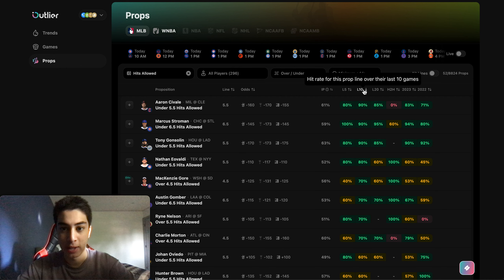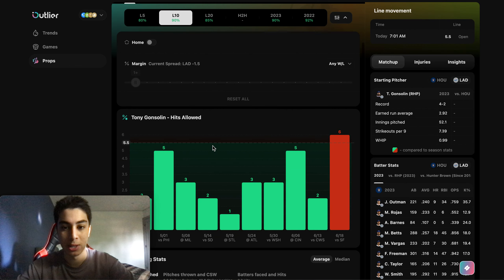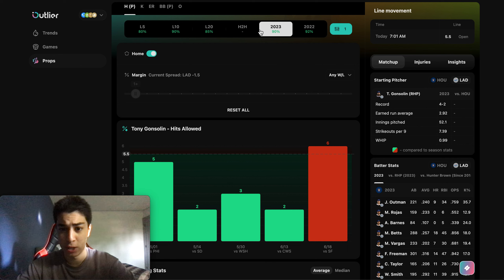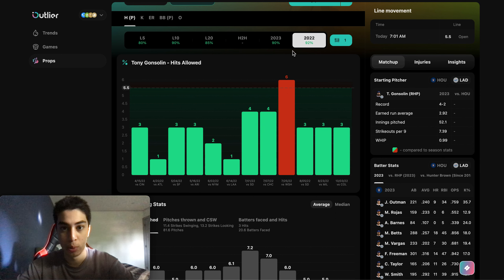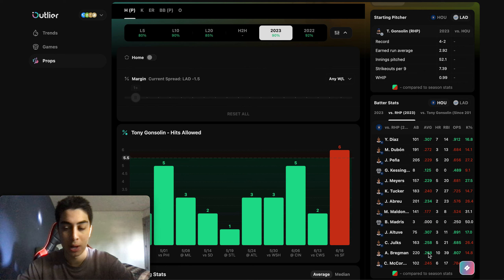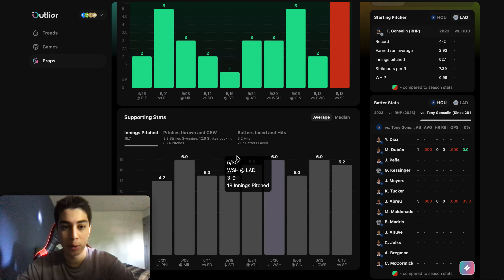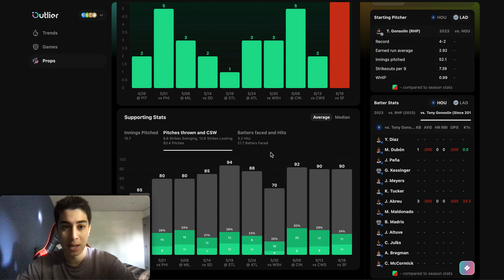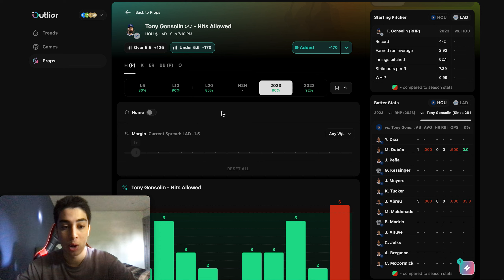How to Analyze Pitcher Props: Hits Allowed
Today, you'll learn how to research and pick Hits Allowed Props using Outlier

An interesting betting market to bet on is MLB Pitcher Hits Allowed. This is a bet on only the amount of hits that a player will allow in a game. It doesn’t matter how many of those hits lead to runs, only how many hits they give up.

This betting market is set up as a simple over/under play. A total of hits is set for each starting pitcher in each game and then you can either bet over or under on that amount of pitcher hits allowed.

You'll need to pay special attention to Innings Pitched, Totals Pitches Thrown, and CSW stats.

There are a ton of daily MLB player props. In this series, our expert bettors are going to show you how to research which stats matter most. You'll learn how to use Outlier to analyze player props quickly and accurately.